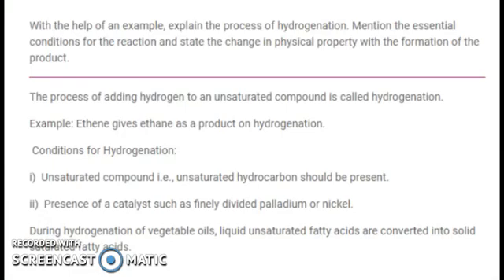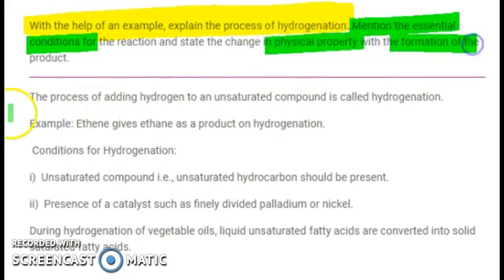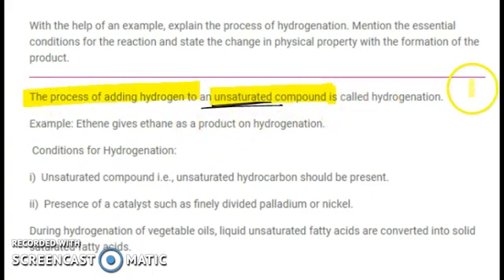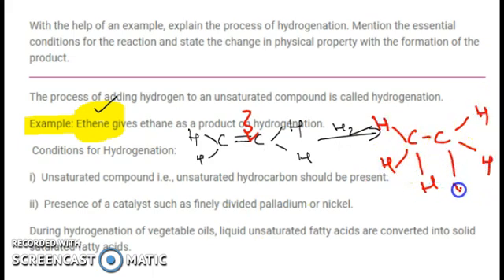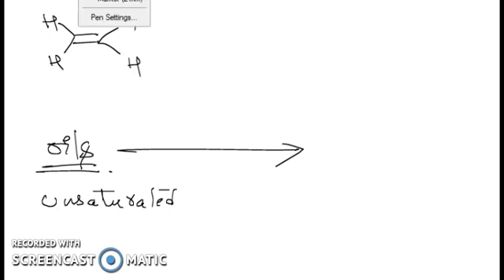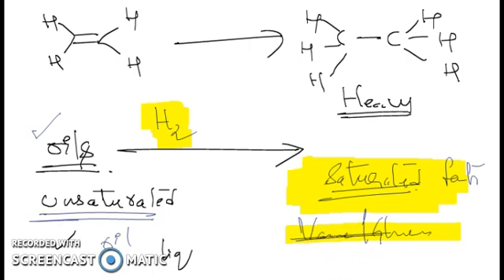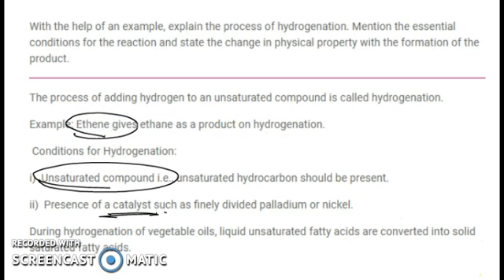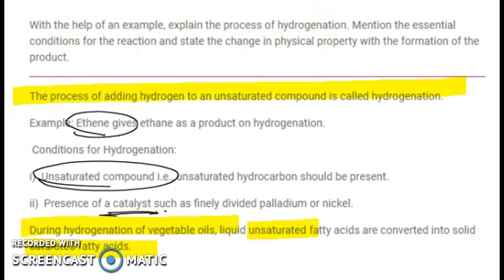Most Important questions of CBSE BOARD NCERT (10TH SCIENCE 2019 EXAM.)(Chemistry-part-3)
Learn HYDROGENATION in an easy way!